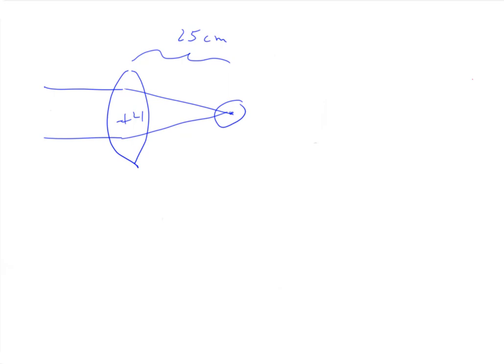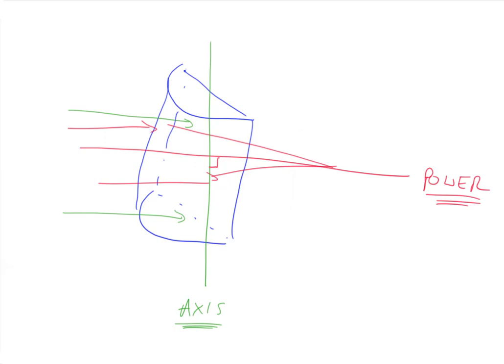2-4 Introduction to Cylindrical Lenses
Cylindrical lenses are introduced, with attention to the definition of lens power, and the idea that light is focused to a line instead of a point.